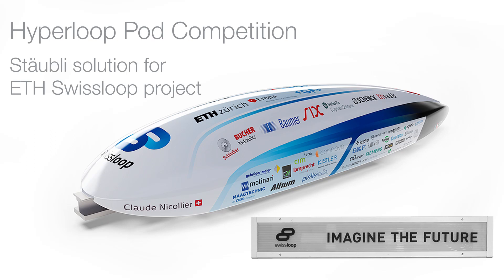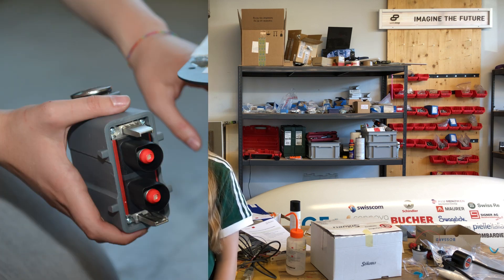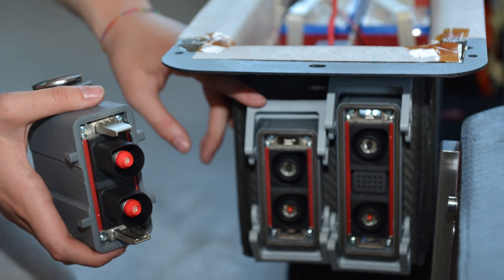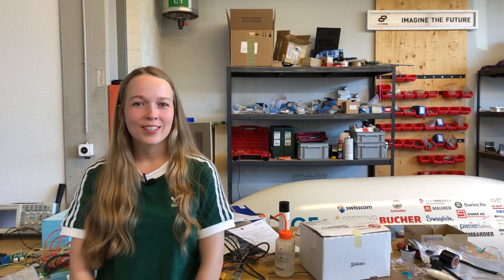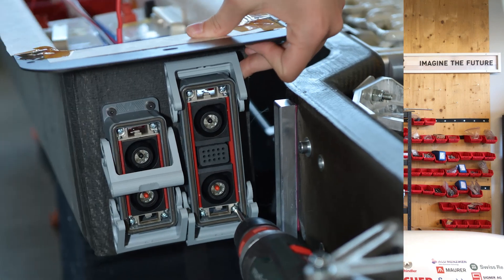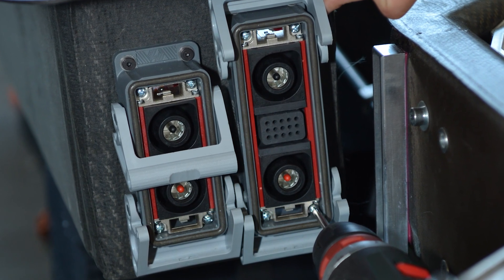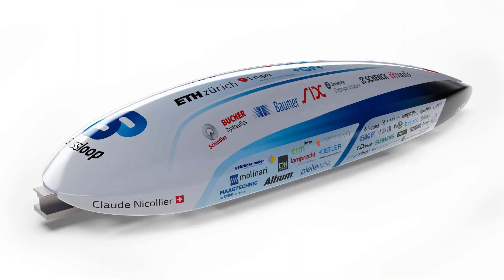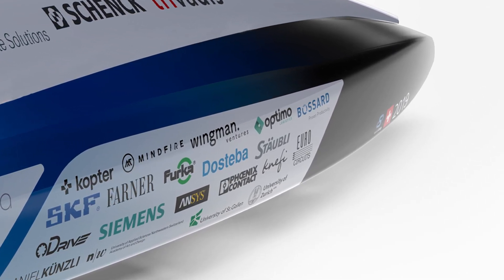Stäubli's performance and know-how for ETH Swissloop project | Success Story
On June 12, Swissloop’s 2019 pod was presented in Zurich: named “Claude Nicollier”. In July, the Swiss ETH’s young project team members will once again take part in Elon Musk’s Hyperloop Competition in California with their transport capsule. Stäubli’s extremely high-performance and robust connectors will also participate again.

About Stäubli Electrical Connectors:
Stäubli is a global mechatronics solution
provider with three core activities: Connectors, Robotics and Textile. The international
Group has a presence in 29 countries.

Stäubli Electrical Connectors is a specialist in advanced contact technology
and technically mature solutions with a
product portfolio ranging from miniature
connectors up to high-power connectors
for various industries.